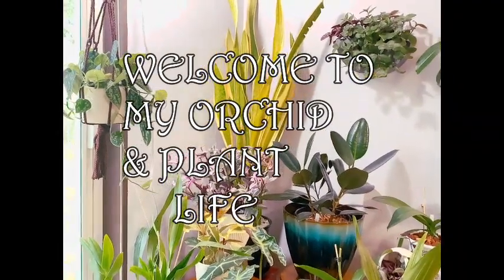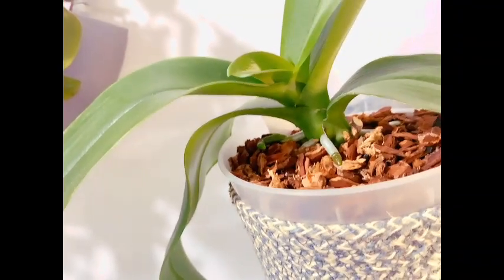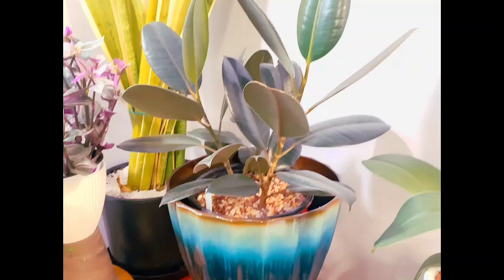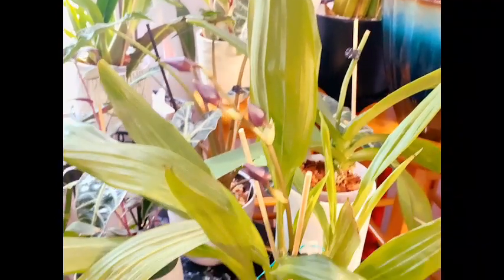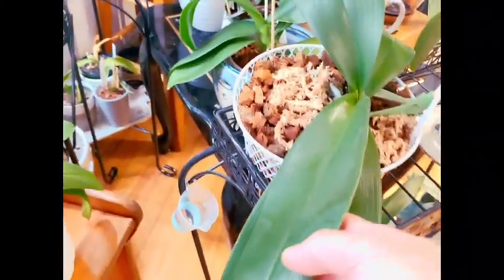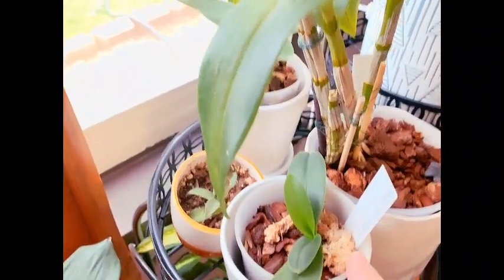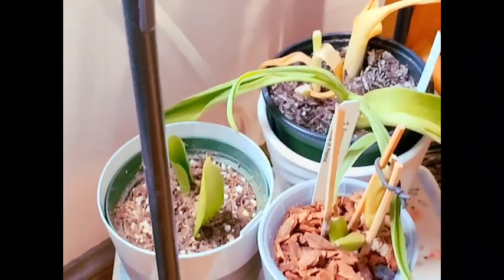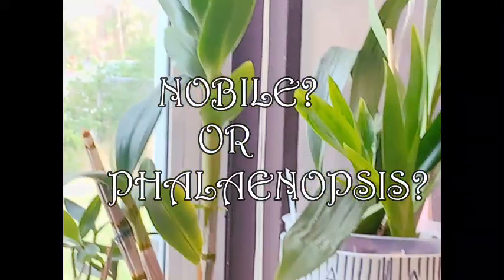PLANT COLLECTION | JUNE 2021 TOUR Come tour my plant collection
PLANT COLLECTION  | JUNE 2021 TOUR Come join me as we looks at my corner plant collection for June 2021. This will be Part 1 for the Plant Collection (formerly known as House Plant Tour) for June 2021.

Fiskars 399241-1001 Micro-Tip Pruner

VELCRO Brand Supports for Effective Growing

12 inch Natural Bamboo Skewers

CHANNEL SUPPORT-

SOCIALS-